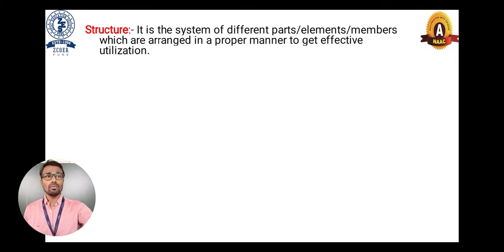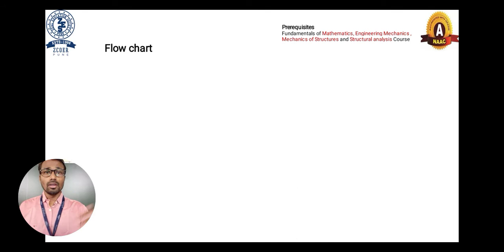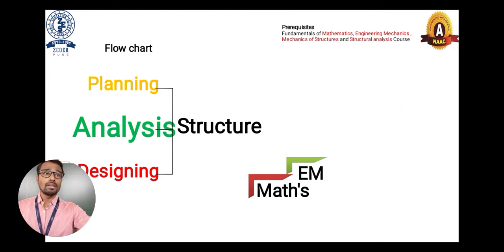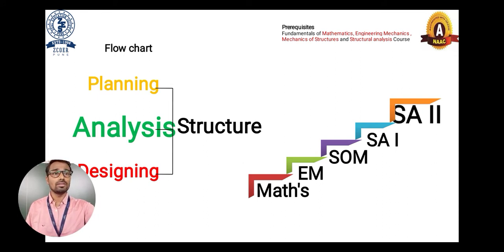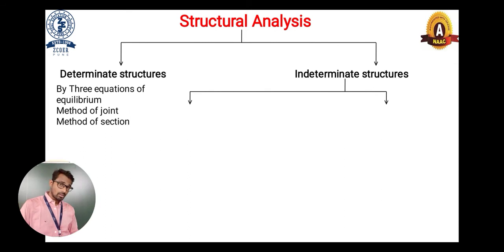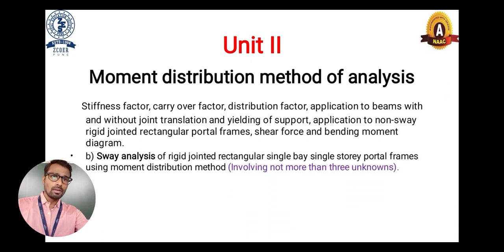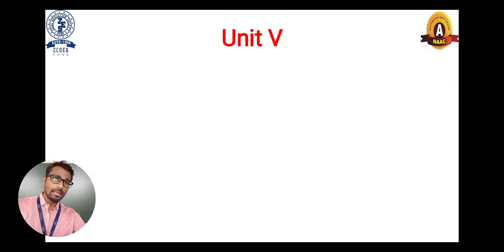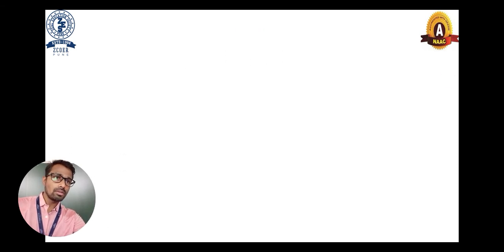SA-II SYLLABUS OVERVIEW